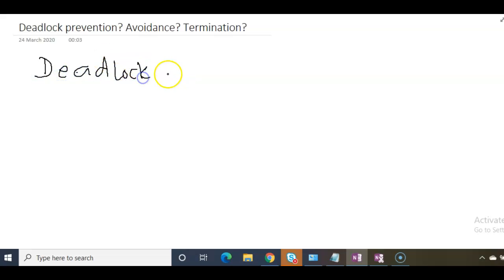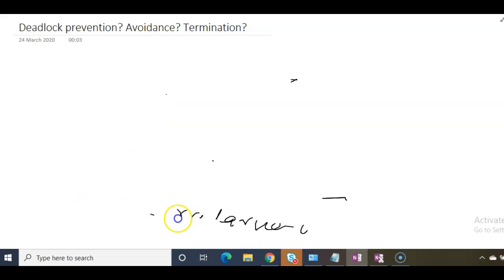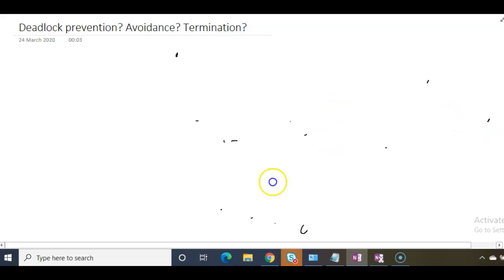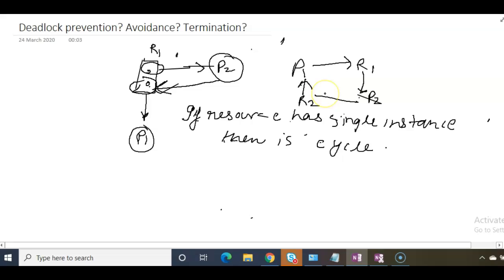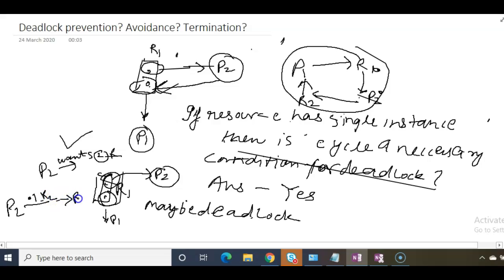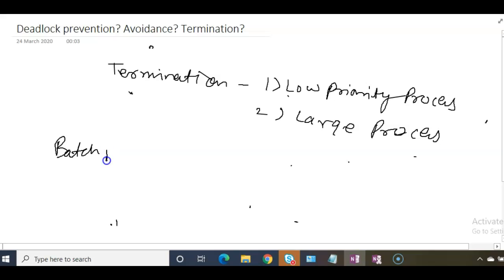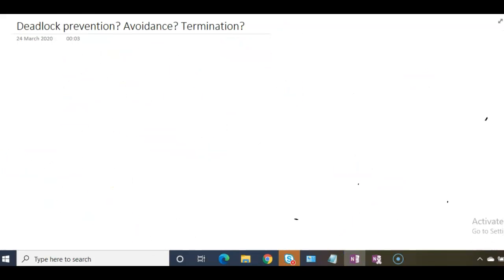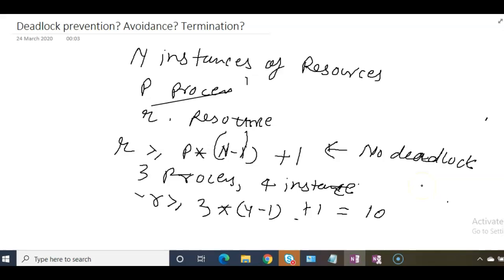Deadlock Prevention? Avoidance? Termination?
Clearly Explained What is Deadlock prevention, Avoidance and Termination.